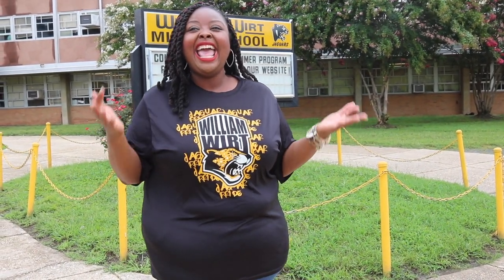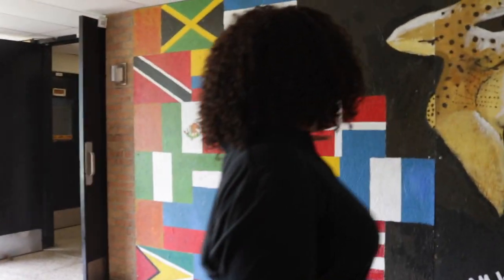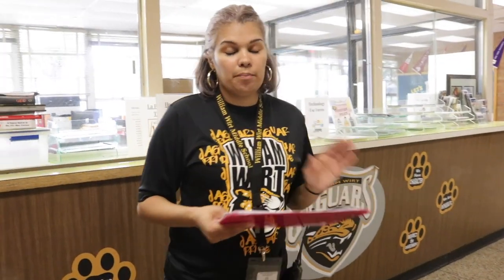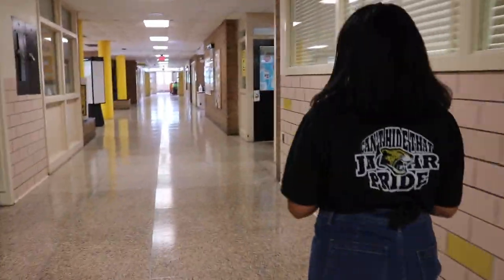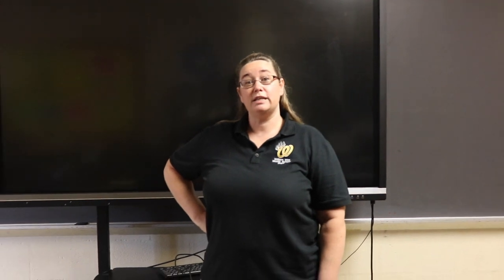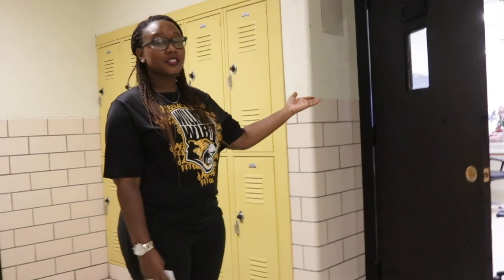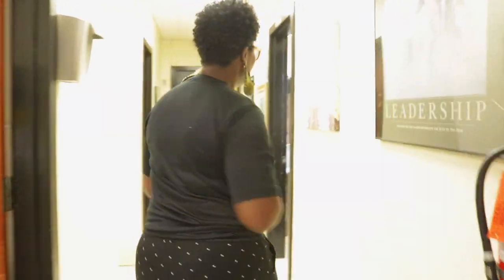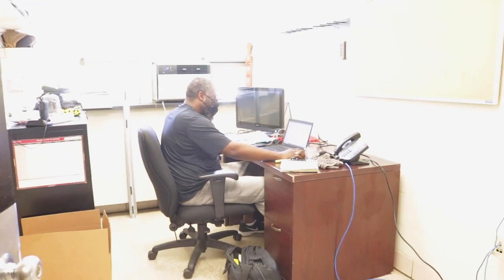William Wirt Middle School Virtual Tour 2020